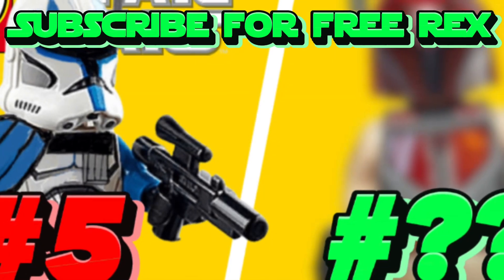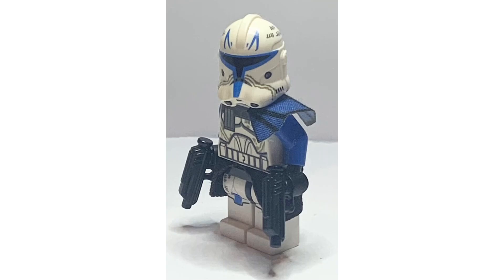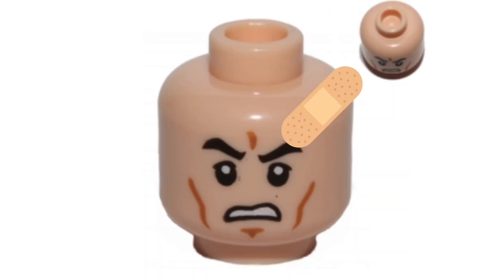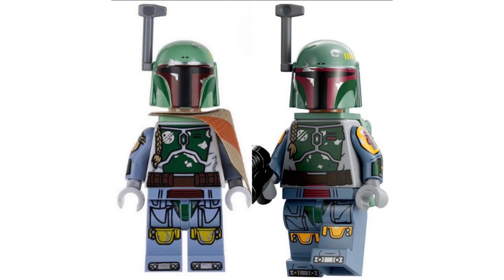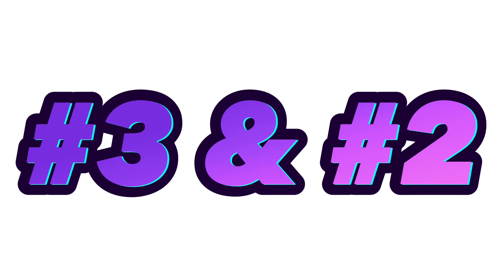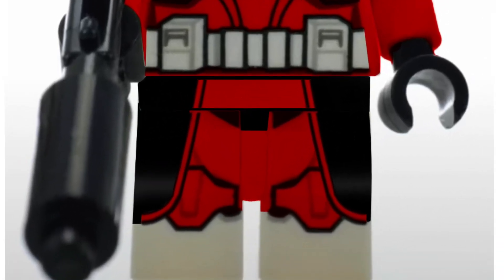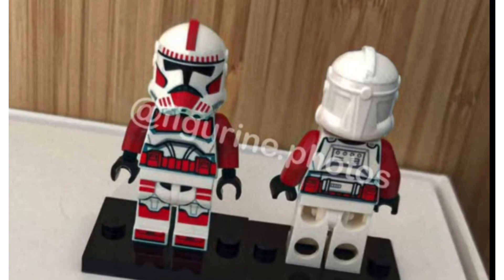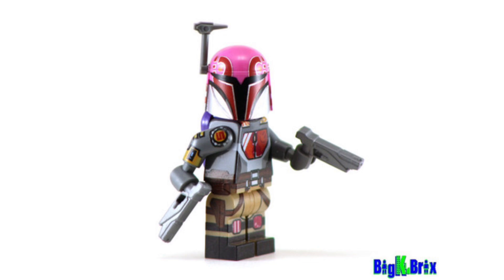Top 5 MINIFIGURES Of The Summer 2023 LEGO Star Wars Wave!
Captain Rex, Commander Fox, Commander Cody, Captain Vaughn…. This years summer wave includes a load of new minifigures that will be really exciting to get in LEGO! So as usual it’s only right to see what the Top 5 of this lot are!